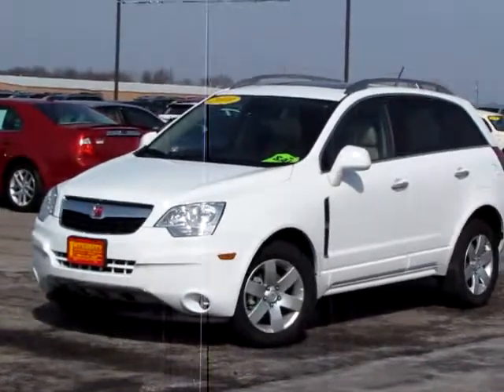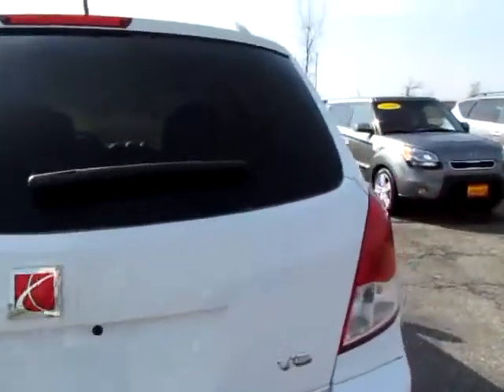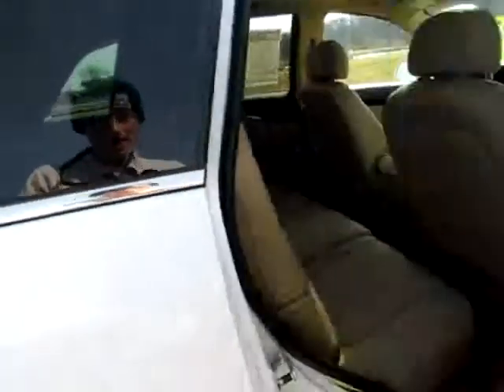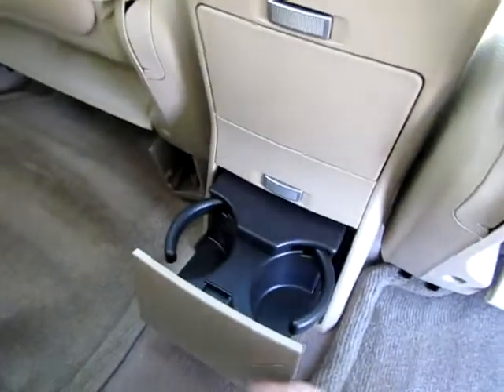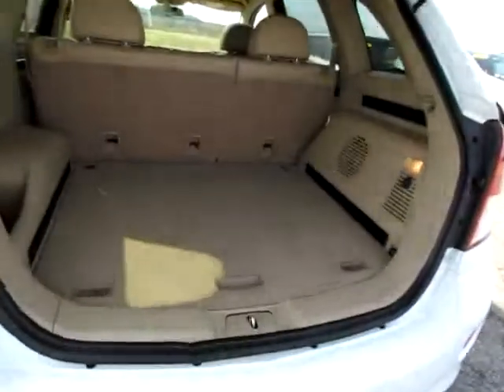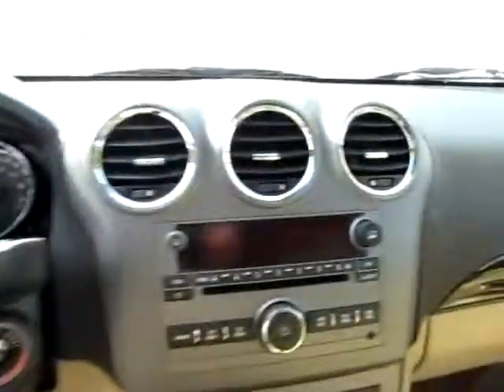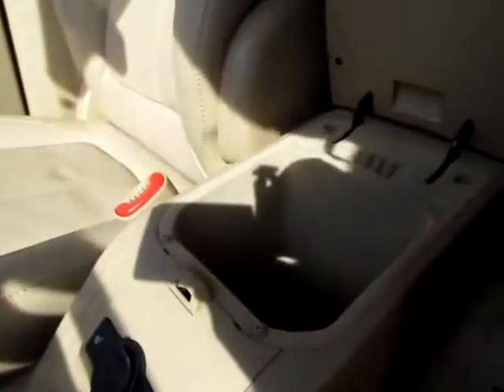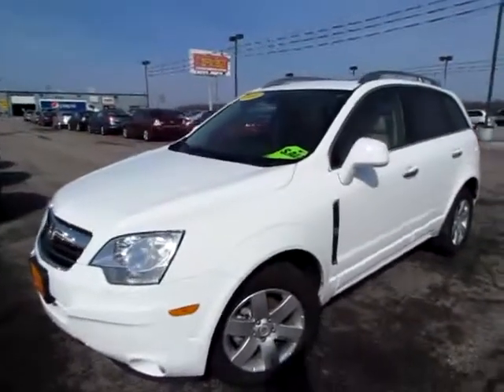598884 Ice White 2010 Saturn Vue